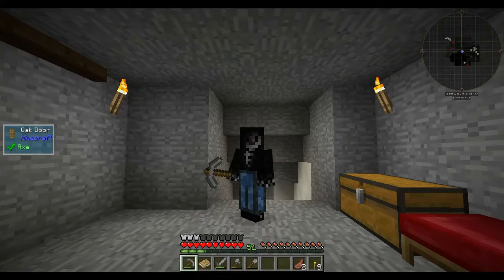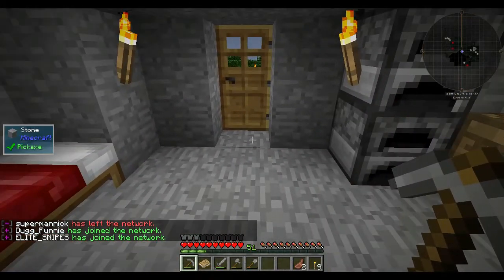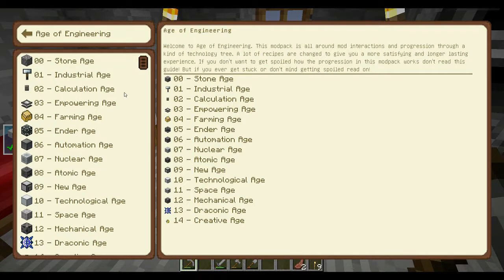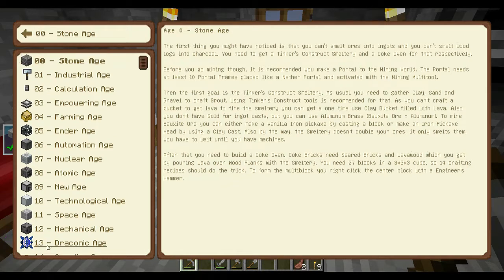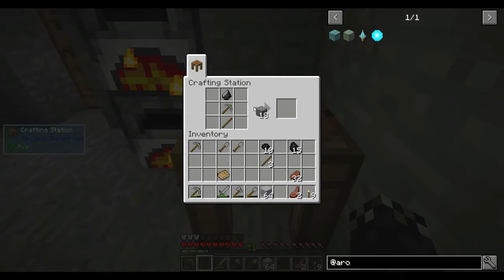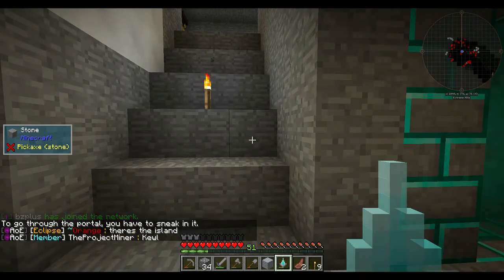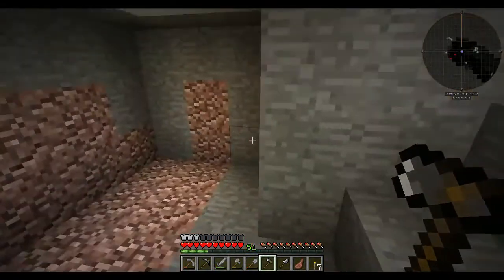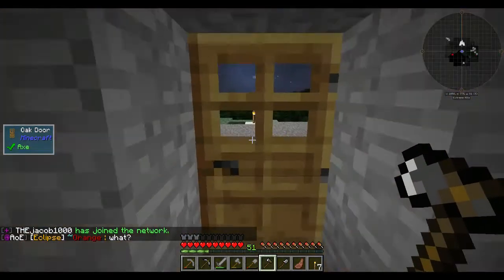Minecraft 1.10.2 - Age of Engineering - Ep 1 - Getting Started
Age of Engineering - v 1.0.3
by ErnstLustig

This modpack was 5 months in the works. It is a tech-centered modpack with a technology tree, focus in progression and hundreds of changed (harder) recipes. This is achieved by gating progression by several blocks and items leading to the next age. The pack is divided in 15 ages, reaching the next age is awarded with an achievement and a trophy you can place. What you can do and have to do in each age to progress and reach the next age is covered in a guide.